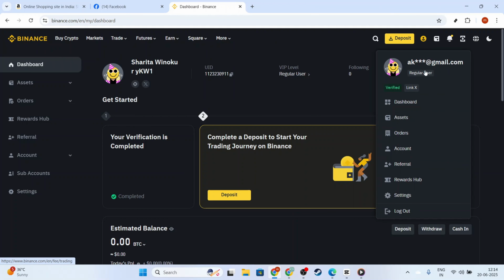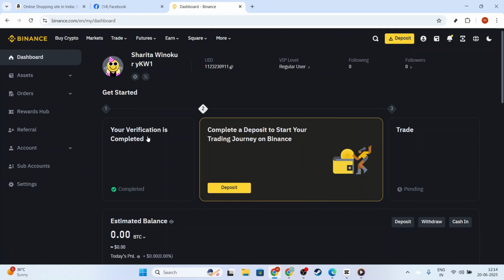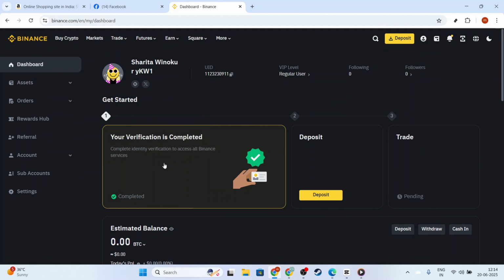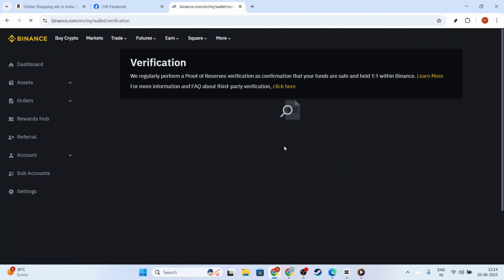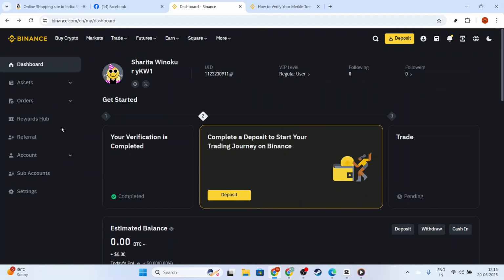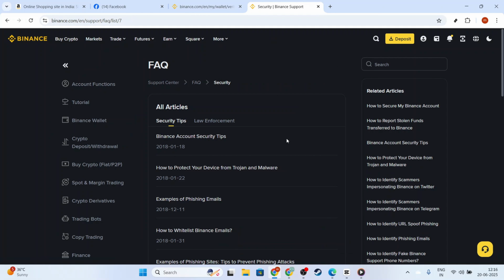How To Fix Binance Verification Failed 2026 - Full Guide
Learn How To Fix Binance Verification Failed in this video.

In This Video, We'll Show You 👇
Binance Verification Failed
Binance Verification Problem
Binance Kyc Failed
Binance Identity Verification Failed
Binance Account Verification
Binance Verification Not Working
Binance Verification Issues
Binance Verification Error
Binance Verification Stuck
Binance Failed Verification
Binance Verify Account
Binance Account Problem
Binance Kyc Problem
Binance Account Issues
Binance Identity Verification